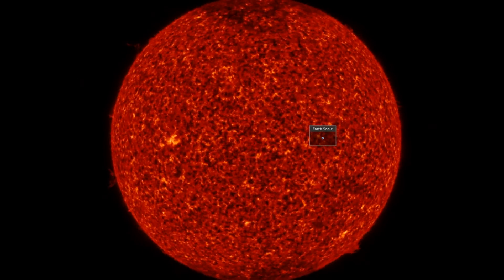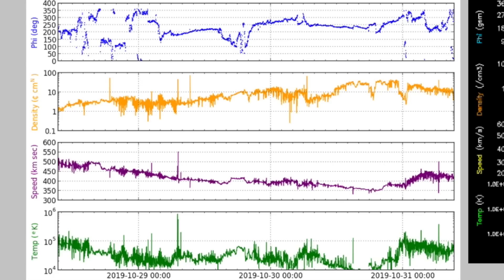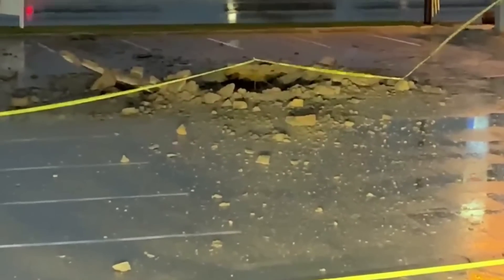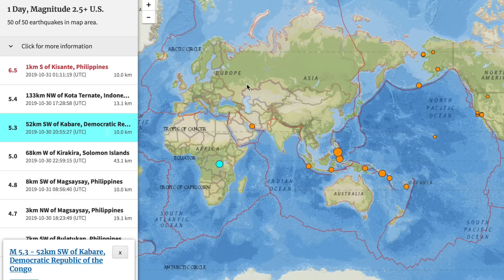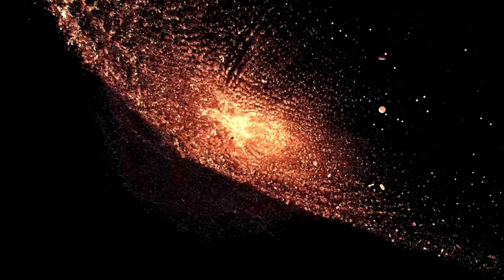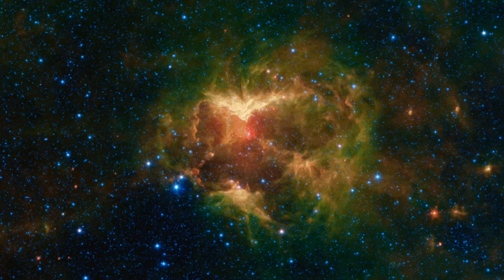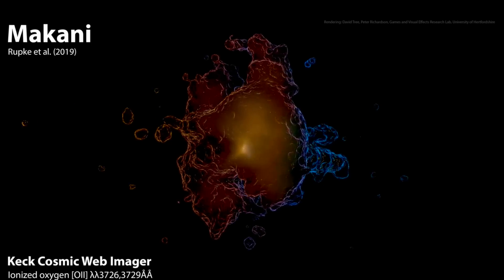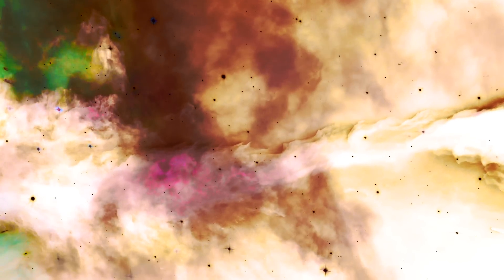1st Modern Arc Crater, Earthquake, Magnetic Plasma | S0 News Oct.31.2019